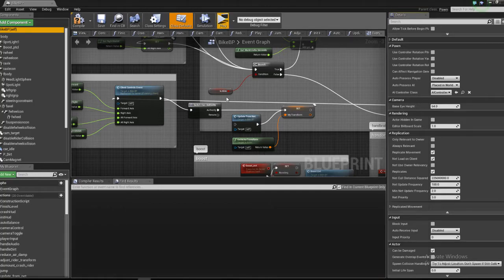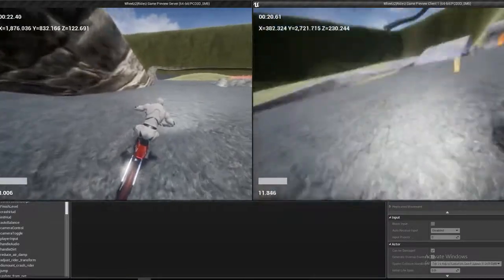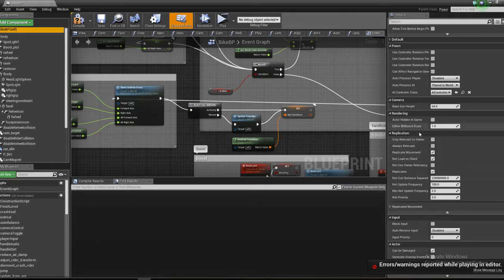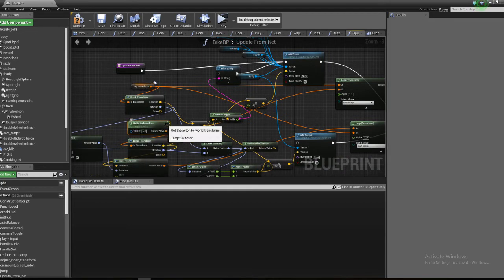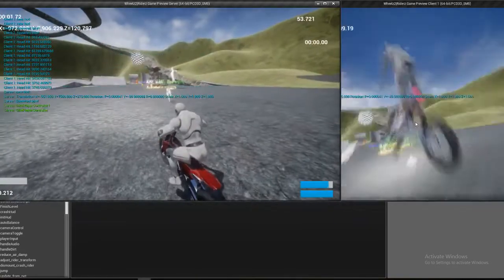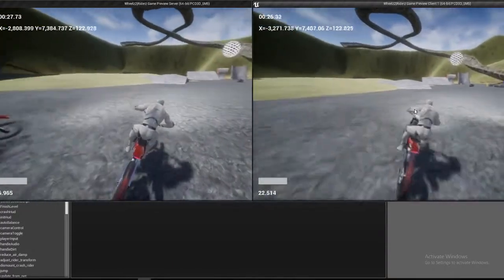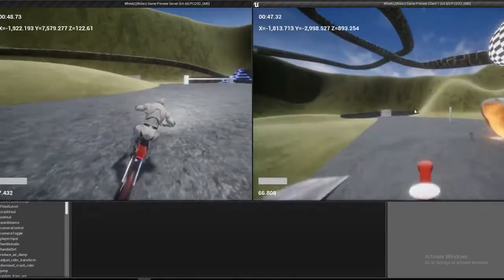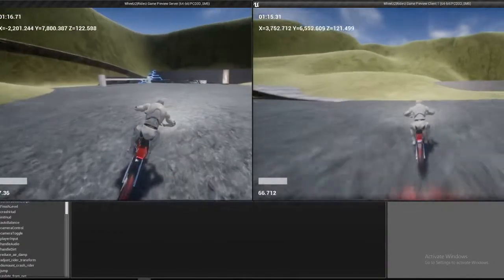Wheelz 2 (Ue4 Bike Test 14 - Networking!)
In this video, I show the default UE4 networking, and a hackey bit of BP.
This video ended slightly abruptly, due to a dog and a phone call :)